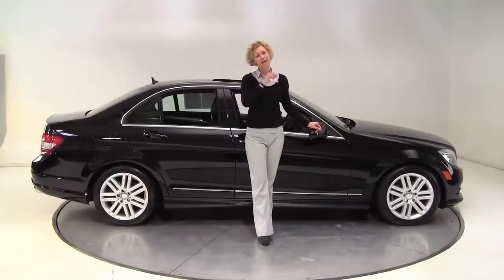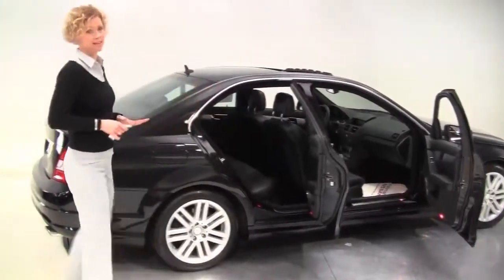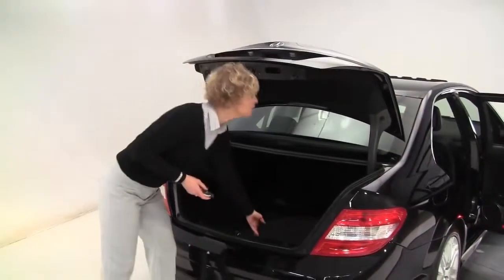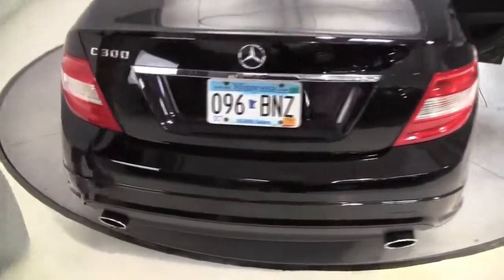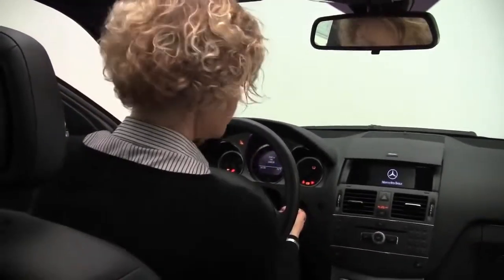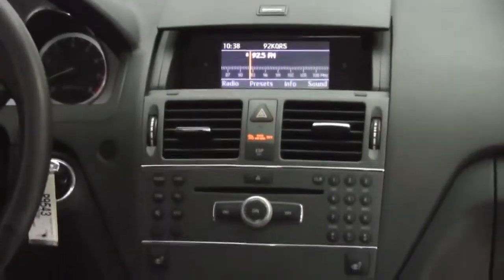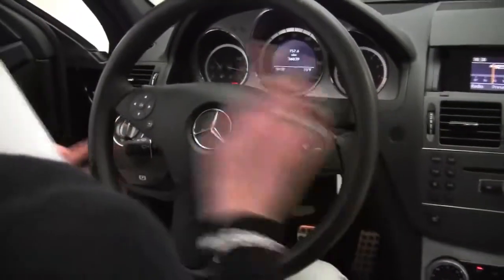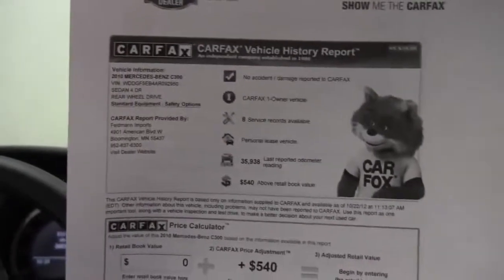2012 Mercedes C300 Feldmann Imports Bloomington Minneapolis MN Used Walk Around P9543 720p